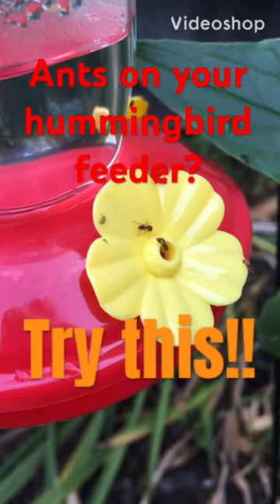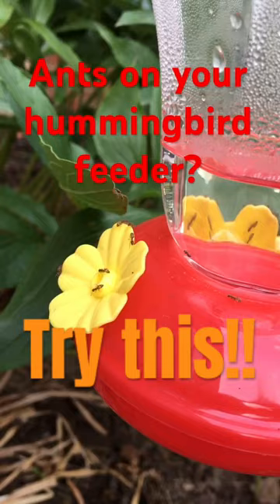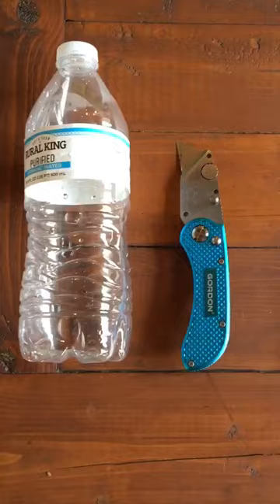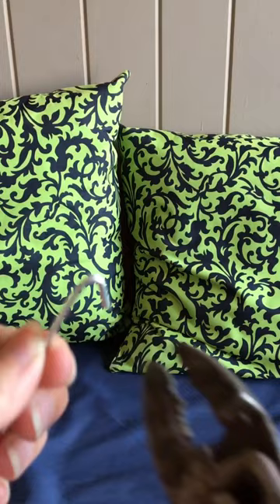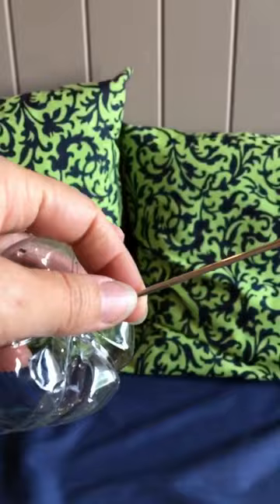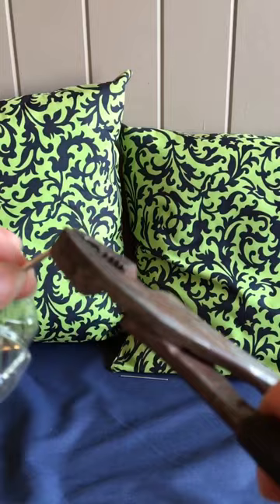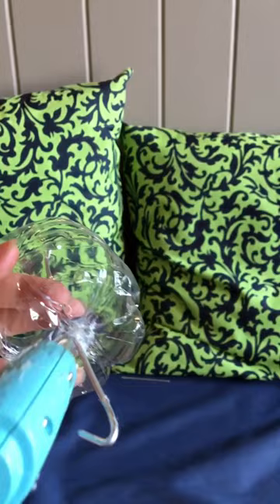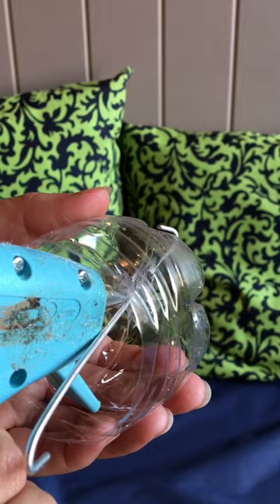DIY ant moat! Quick, easy and effective!